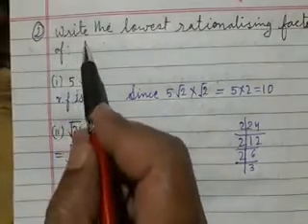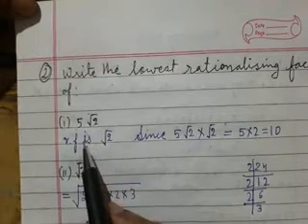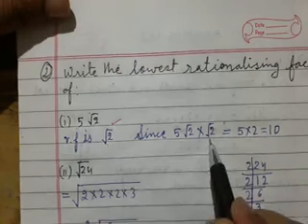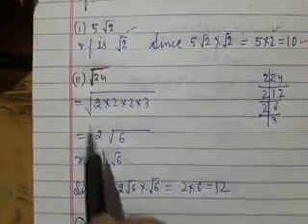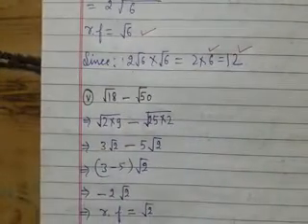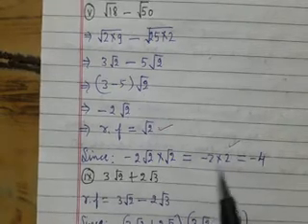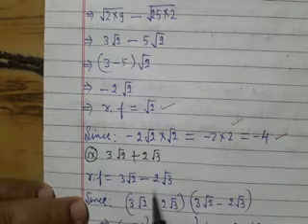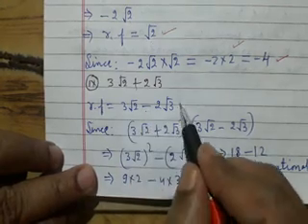Maths IX B & C